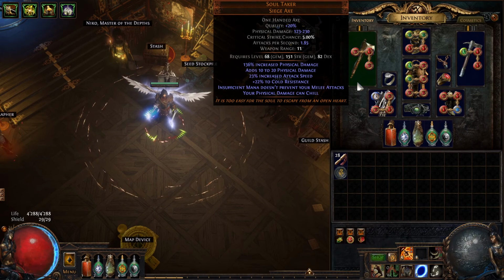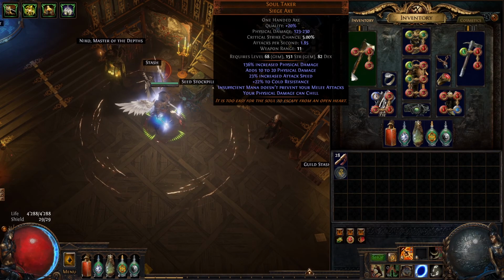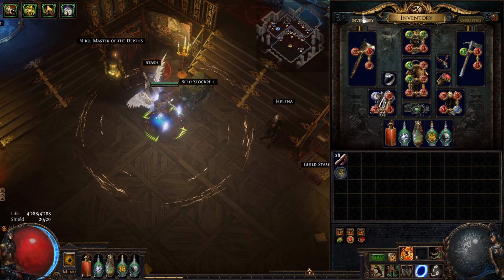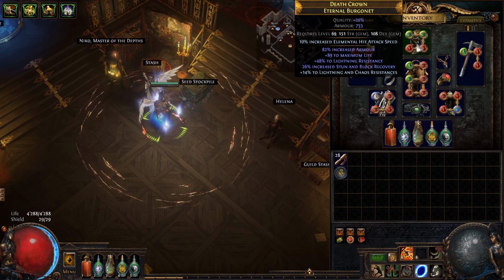This saved Harvest for me - PoE 3.11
Hi Guys, so after the Graphical Issues I had I felt very bad and wasn't sure if leveling a new Build would get me back into the League. While browsing some Gladiator Builds Esoro's Video popped up and as soon as I started watching I knew: this is the Build I need. 2.5 to 3 Exalted Orbs later I'm pushing Content further than I've ever seen :)